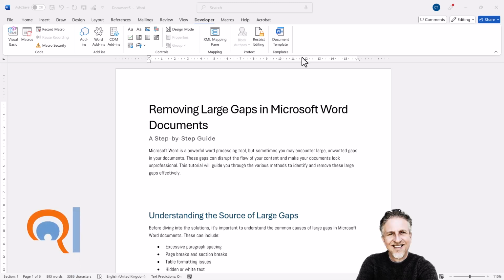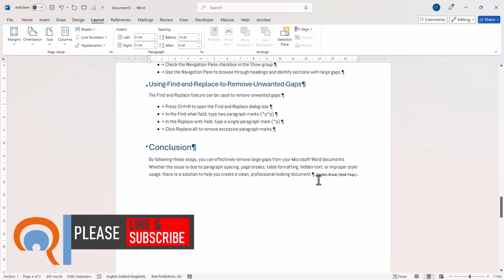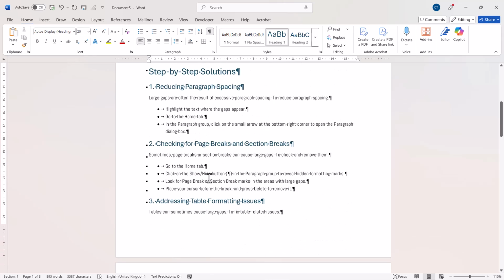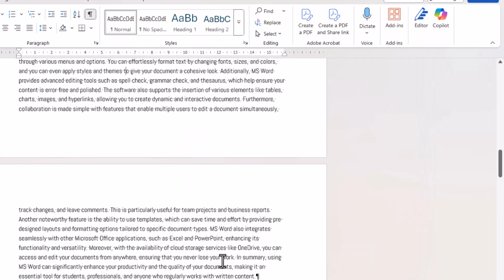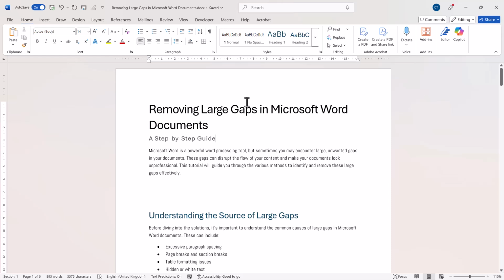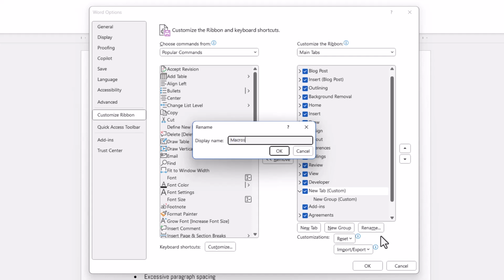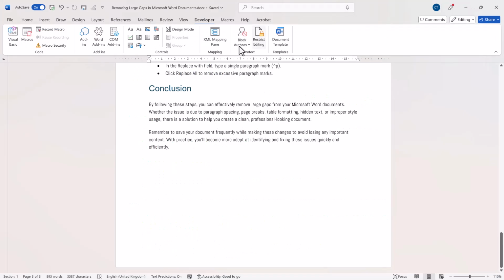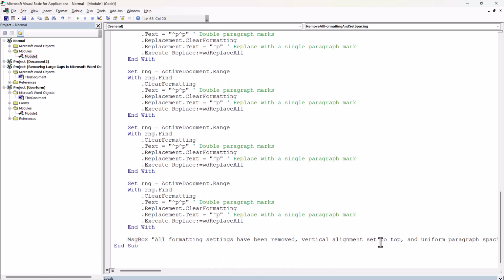How to Remove Large Gaps in a Word Document - One Click Solution Included!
In this Microsoft Word tutorial I explain how to remove large gaps in a document.  Gaps can be caused by a number of things - this video, goes through them step-by-step.  This tutorial also includes a VBA macro that will remove all gaps in your document with a single click.  Follow this link to download the feature file and get the code

🕰️ Timestamps
00:00 Introduction
00:25 Empty paragraphs
01:04 Page breaks & section breaks
02:41 Paragraph spacing
03:23 Keep with next
04:09 Keep line together
04:50 Page break before
05:20 Vertical page alignment
06:03 Macro - one click solution